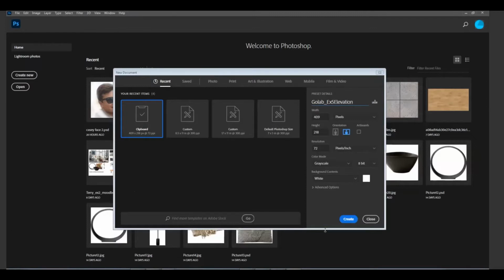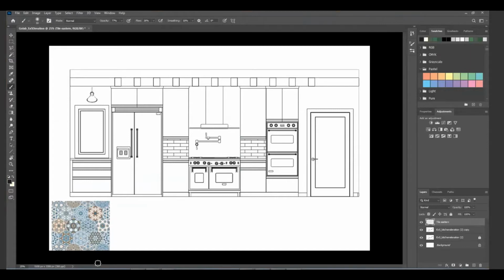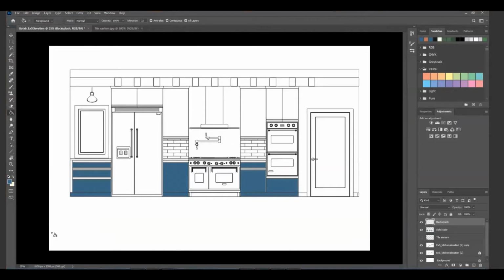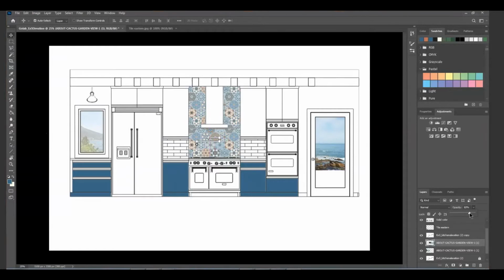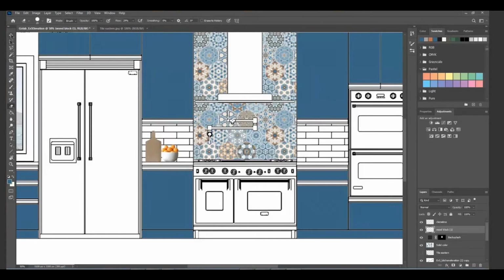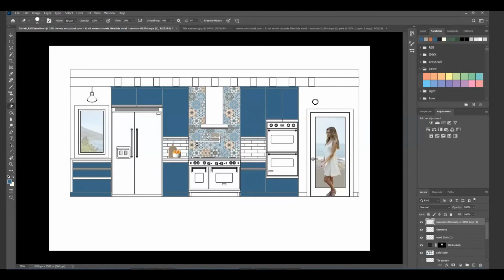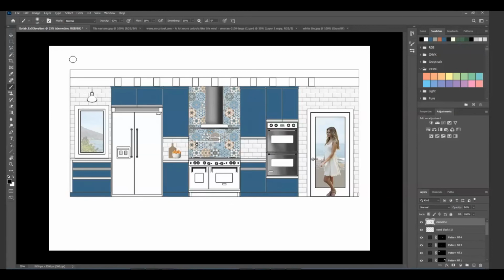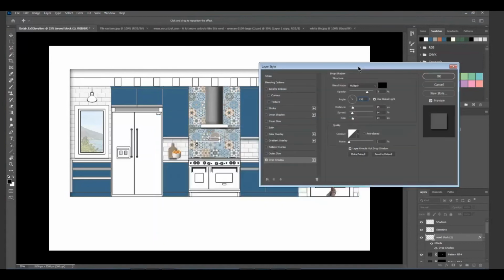INT 122 Rendering Interior Elevations in Photoshop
How to add color, texture, and pattern to an interior elevation in Photoshop